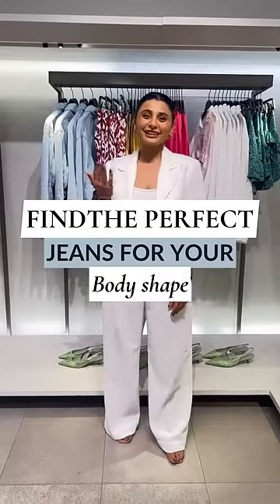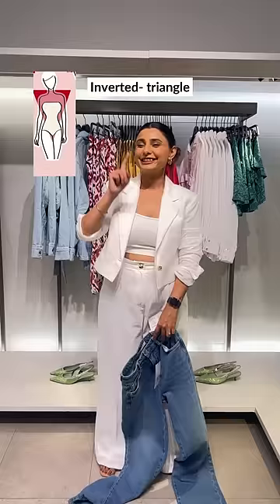FIND THE PERFECT JEANS FOR YOUR BODY SHAPE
These aren’t the only jeans for your body shapes but are one of the ideal jeans for the shape you belong to.

These jeans help you create a balance and structure to you.

You can find the link in the story/highlight